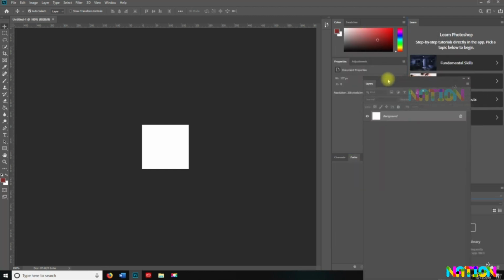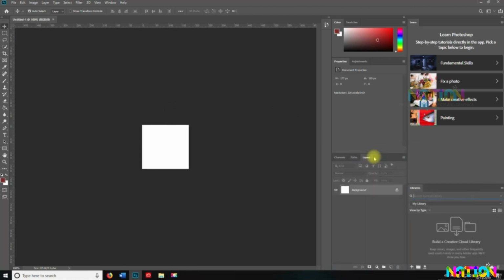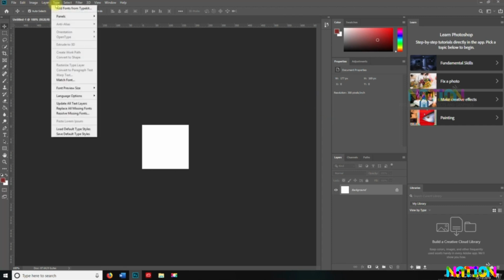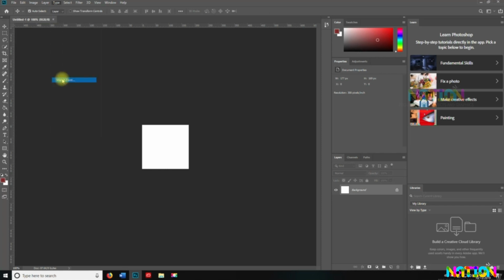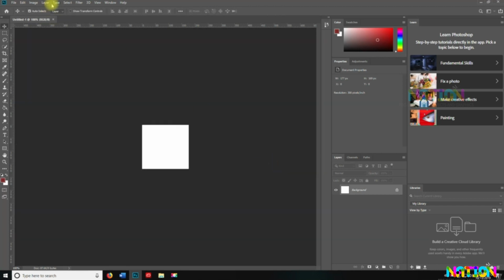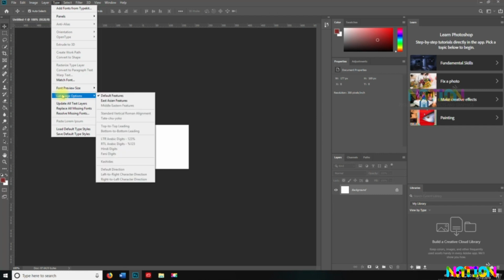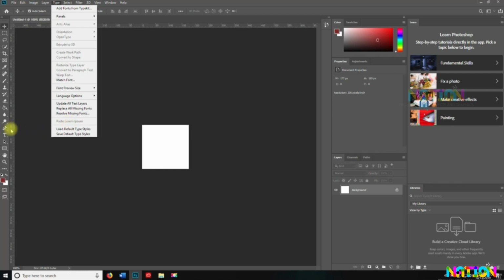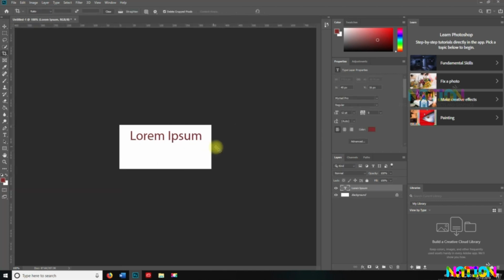Type Menu in Photoshop full tutorial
The Type menu in Adobe Photoshop contains options related to working with text. Here's a brief explanation of some of the options you can find in the Type menu:

New Type Layer: This option creates a new text layer in your document.
Warp Text: This option lets you apply various distortions to your text, such as arching or bulging.
Character: This option opens the Character panel, where you can adjust the font, size, leading, kerning, and other attributes of your text.
Paragraph: This option opens the Paragraph panel, where you can adjust the alignment, spacing, and other settings for paragraphs of text.
Convert to Paragraph Text: This option converts a text box or path to a paragraph text object, which allows you to flow text across multiple lines and columns.
Convert to Point Text: This option converts a paragraph text object to a point text object, which is limited to a single line of text.
Vertical Type Tool: This option lets you create vertical text that runs from top to bottom instead of left to right.
Type on a Path: This option lets you create text that follows a custom path, such as a curved or circular shape.
These are just a few examples of the options you can find in the Type menu. Overall, the Type menu provides a range of tools and settings for creating, formatting, and manipulating text in Adobe Photoshop.